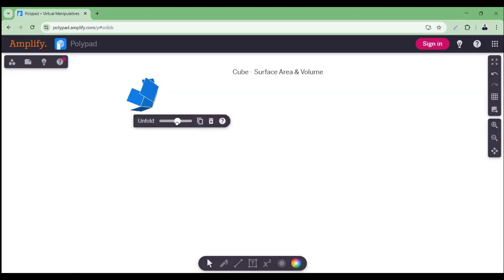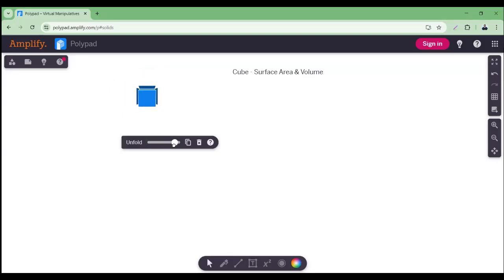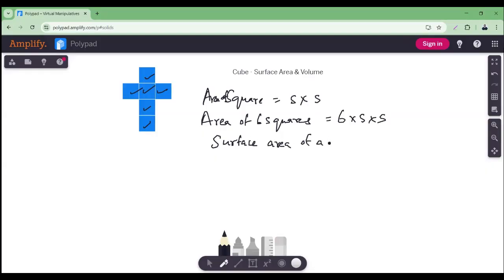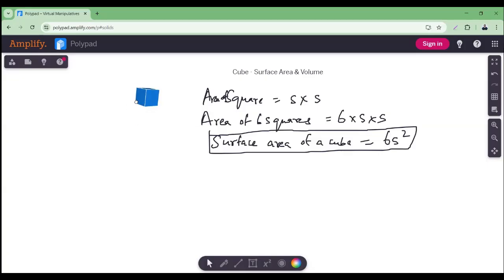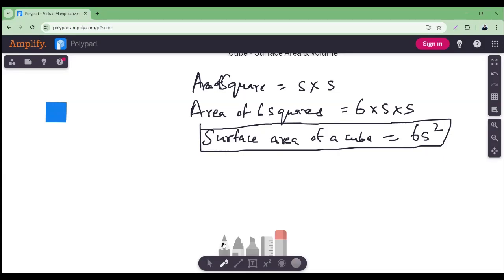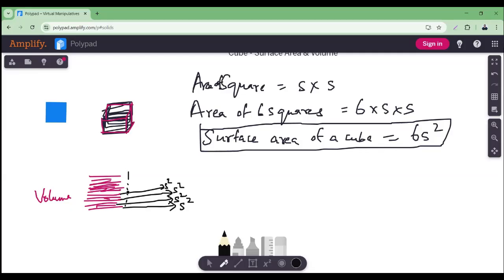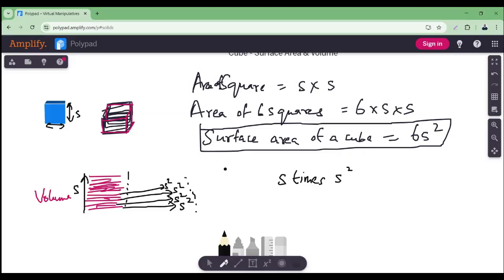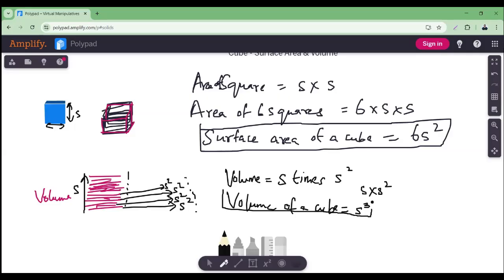Cube Surface area and volume